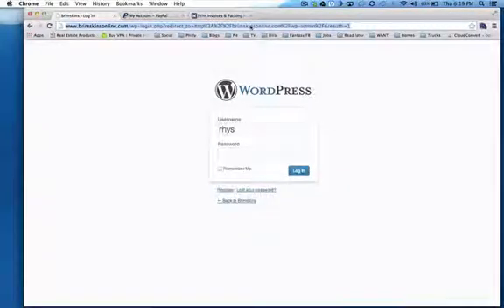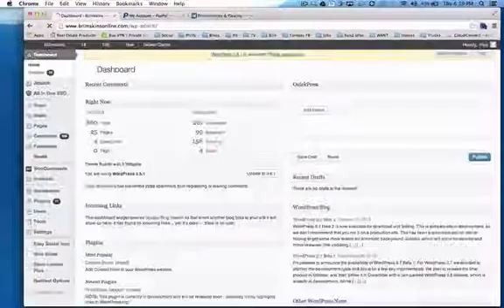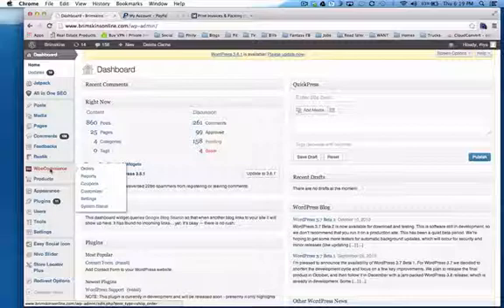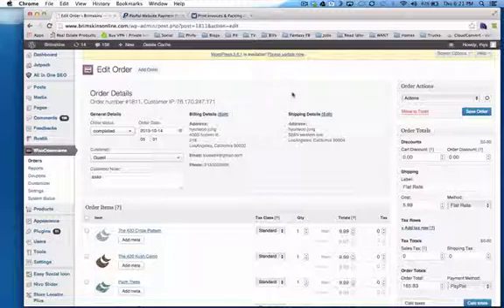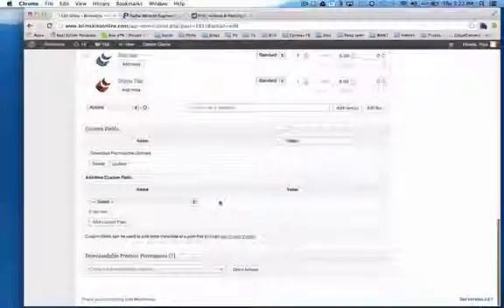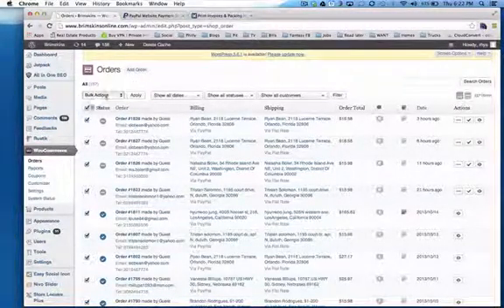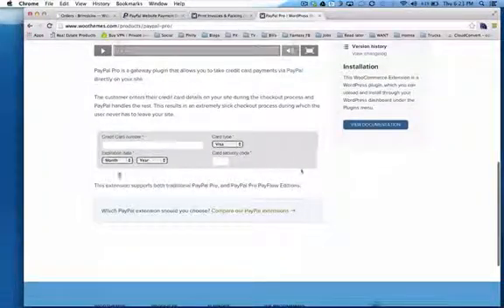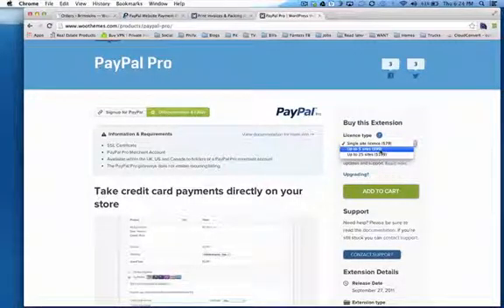WooCommerce Tutorial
How to Mark An Order Completed